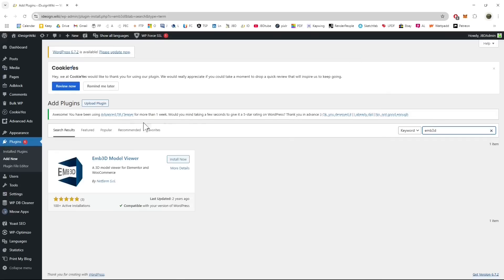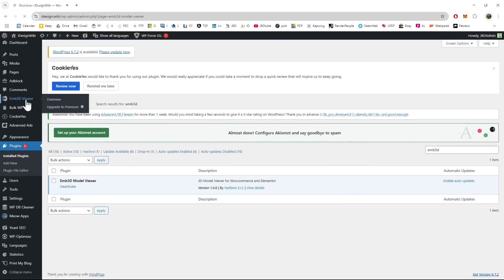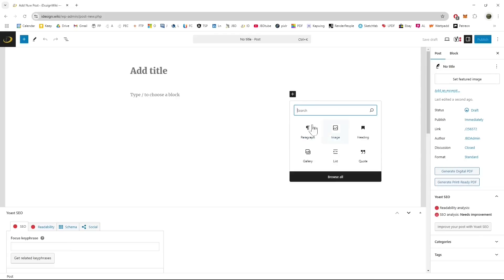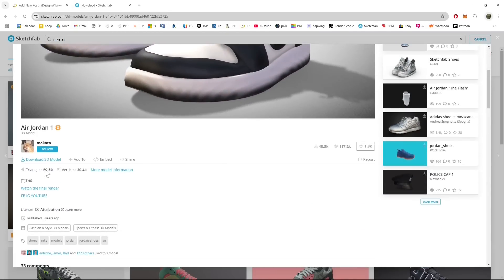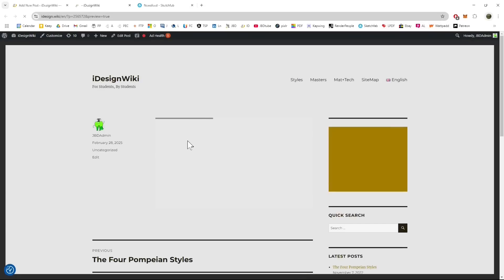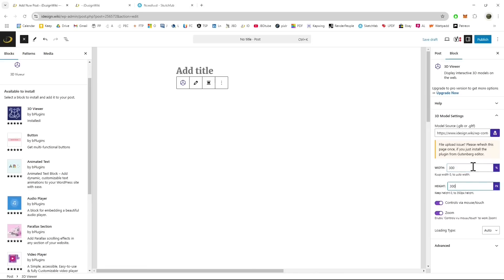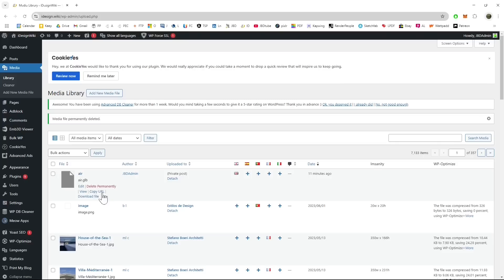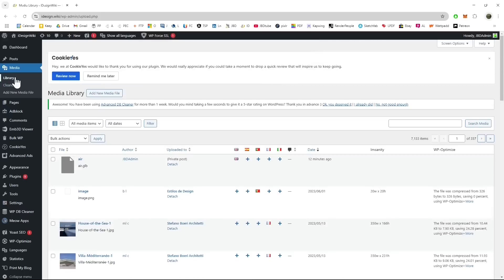Videoguide - Visualize 3D Models in Wordpress, Emb3d Plugin, 3D Viewer Plugin, Media File Upload GLB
Videoguide - How to Visualize 3D Models in Wordpress, Emb3d Plugin, 3D Viewer Plugin, Media File Upload, GLB Format